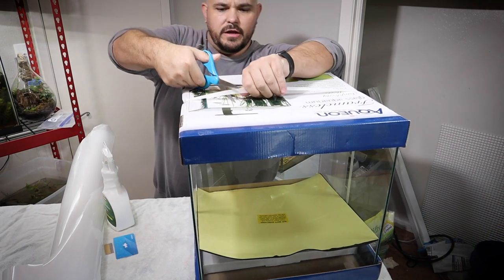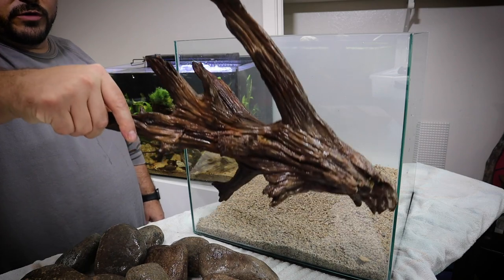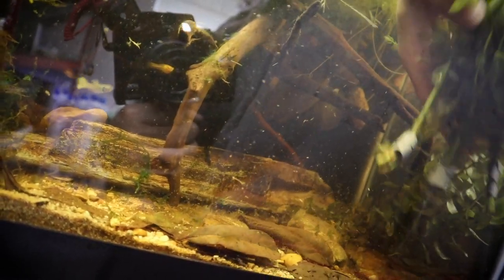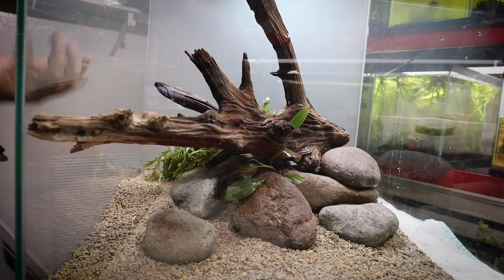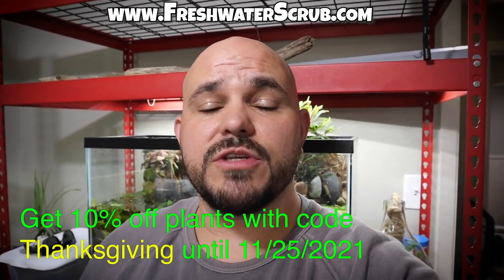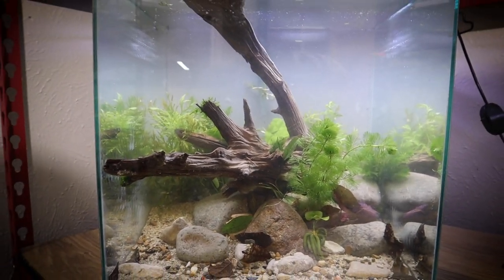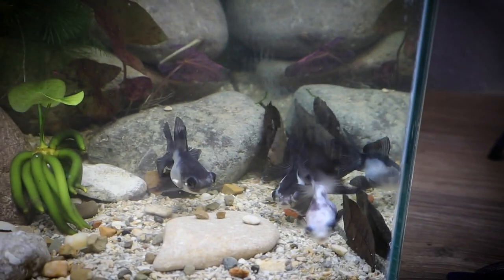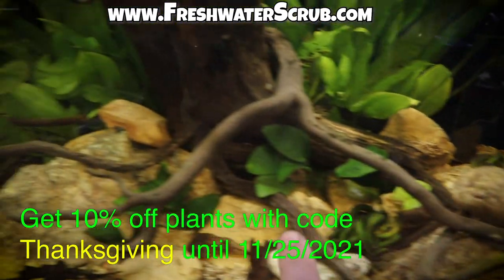My Very First Goldfish Aquarium!?!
In today's video we setup my very first goldfish aquarium! I have never kept Moor Goldfish before, and I am excited to watch them grow. This is a fully planted aquarium and all plants can be found

Christopher Scott
75027

What I use in almost ALL of my tank builds:
LIGHTS
18-24 inch light (10 gallon)
30-36 inch light (29 gallon - 55 gallon)
36-48 inch light (55 gallon - 75 gallon)
48-52 inch light ( 75 gallon - 100 gallon)